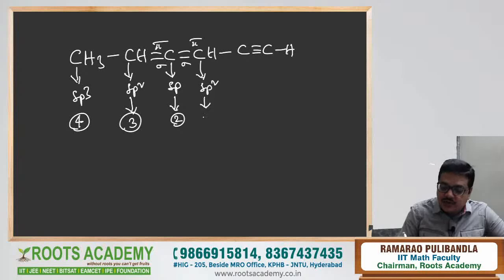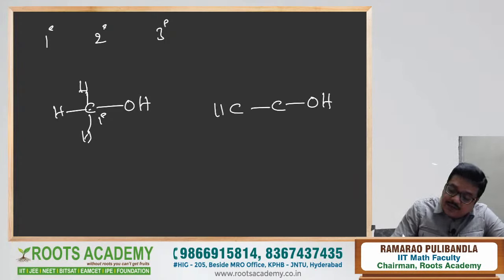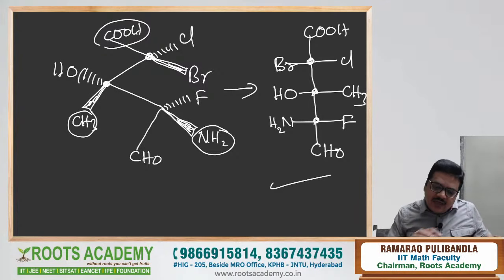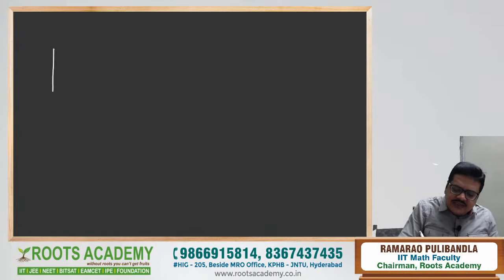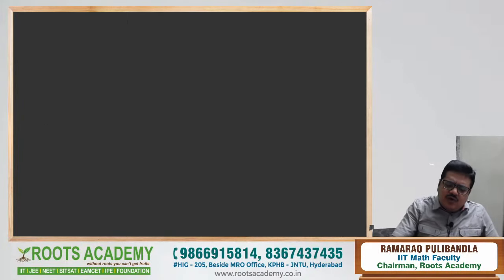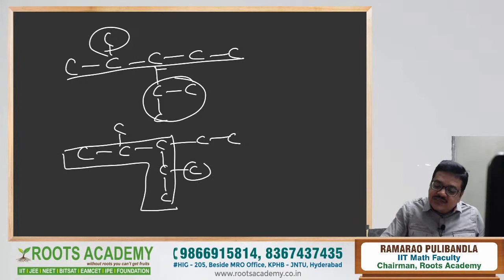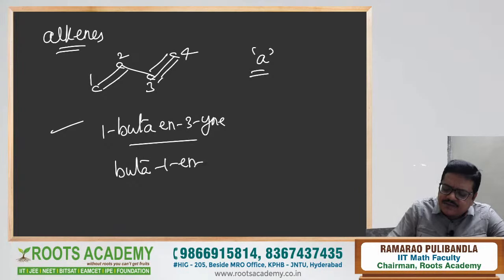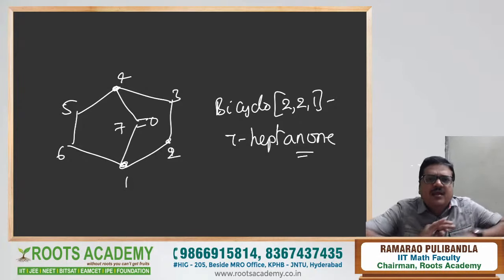Organic Chemistry|Full Revision|IITJEE|NEET|EAMCET|BOARDS